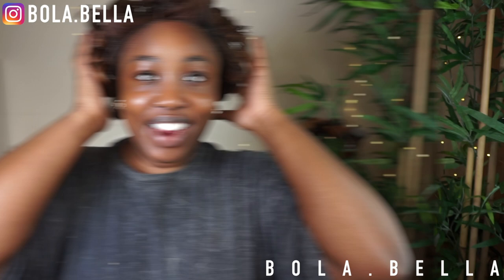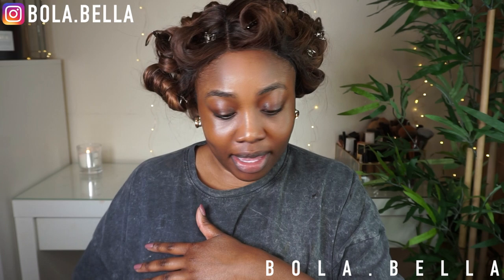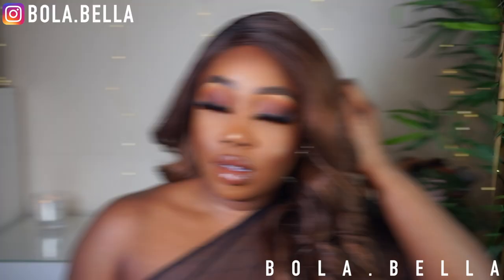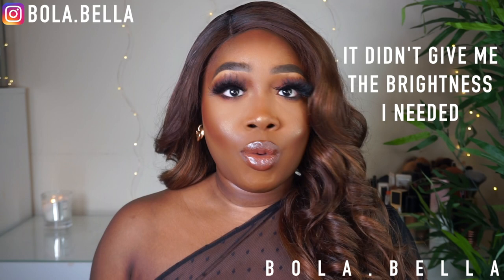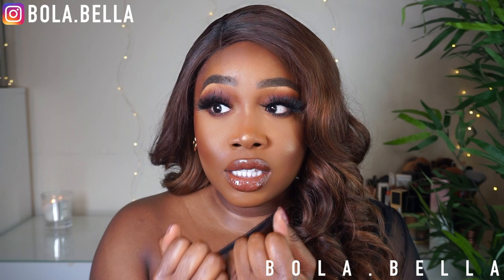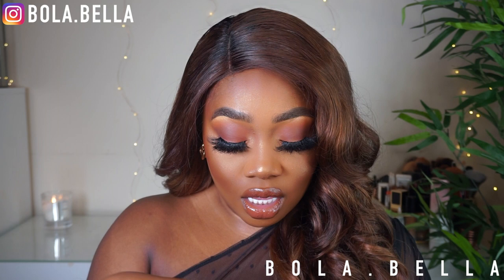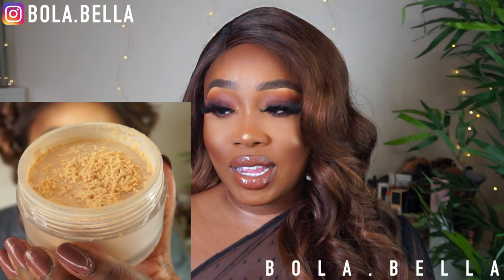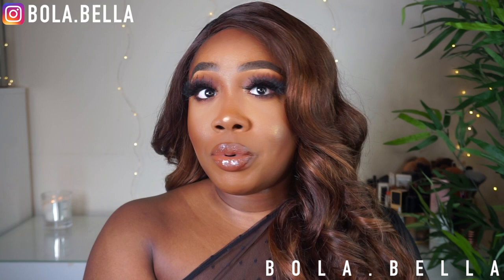LAURA MERCIER HONEY SETTING POWDER REVIEW AND DEMO!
Hey guysss i decided to review the NEW laura mercier Honey Translucent Loose Setting Powder! HOPE YOU ENJOY THIS VIDEO! Products mentioned down below: 👇🏾👇🏾

Laura Mercier Translucent Loose Setting Powder- Honey
(UK Link)
(USA & INT Link)

Benefit precisely my brow pencil - 4
Fenty Beauty PRO FILT'R Hydrating Foundation- 450&430
Huda Beauty Tantour Bronzer- MEDIUM
Juvia's Place I Am Magic Concealer-3
KEVYN AUCOIN The Sensual Skin Enhancer
Fenty Beauty Highlighter- coppa chill
Laura Mercier honey translucent Powder
Mac mineralise skinfinish - deep dark
Makeup revolution SPLENDOUR BRONZER - medium
mac lip liner- chesnut
nyx lipstick
Makeup revolution lip gloss